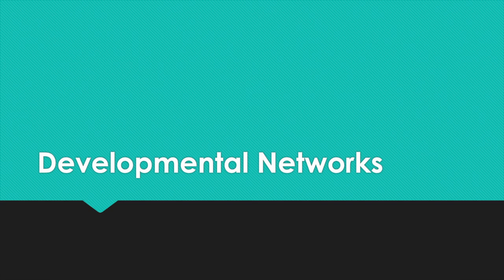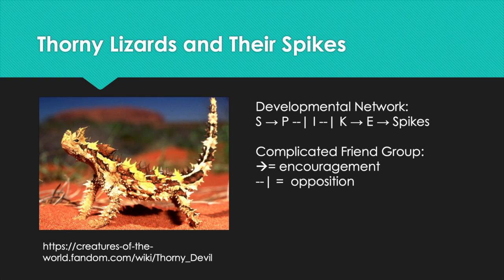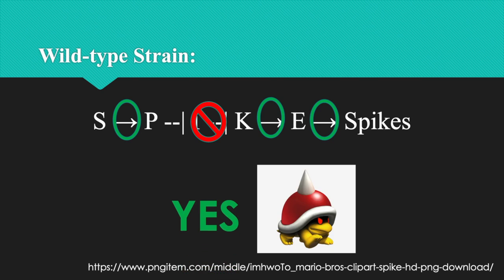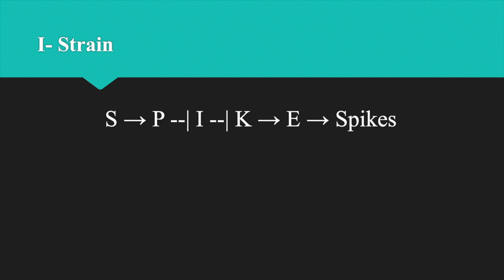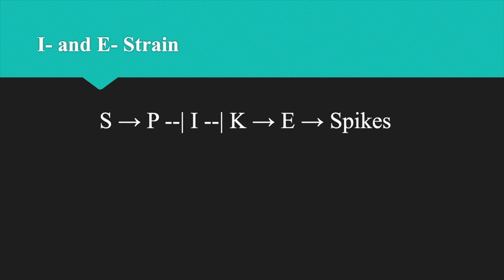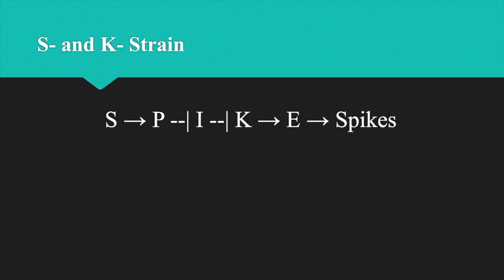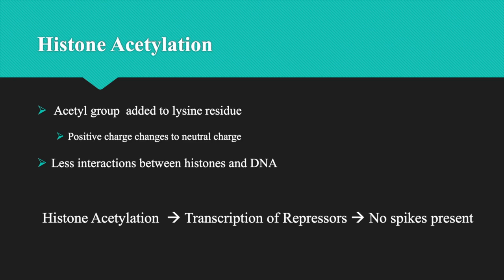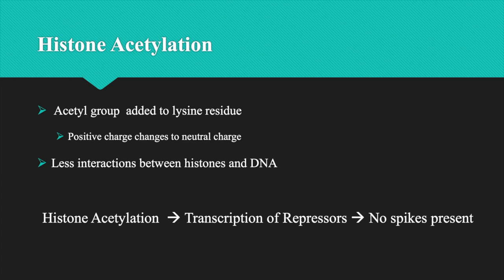Exam 6 Minivideo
References:
References: Halweg and Jones GN 311 Principle of Genetics Lecture Slides NCSU
Genetics: A Conceptual Approach by Benjamin Pierce